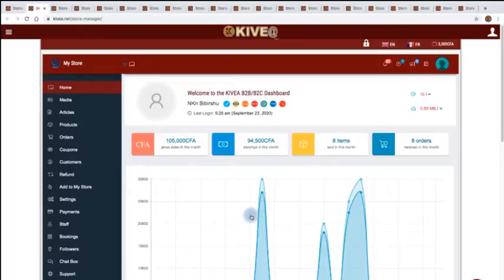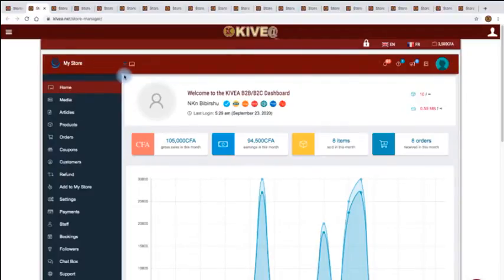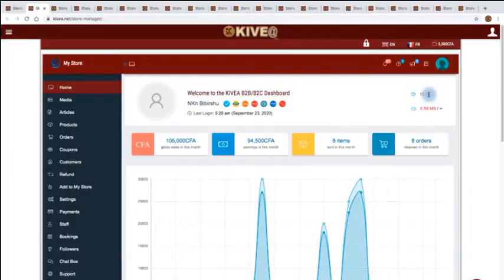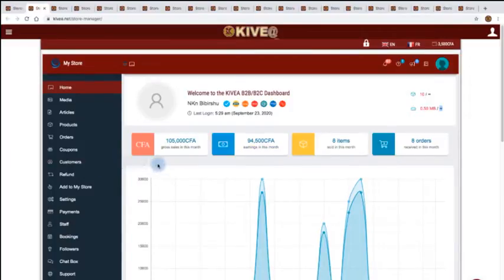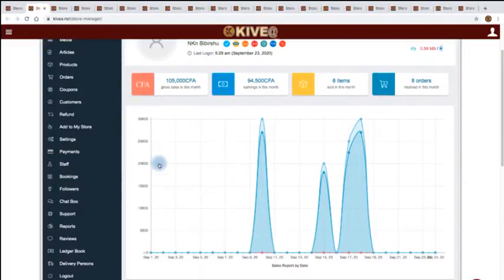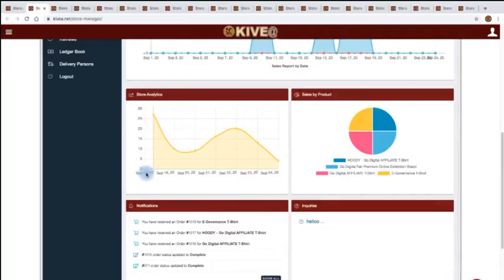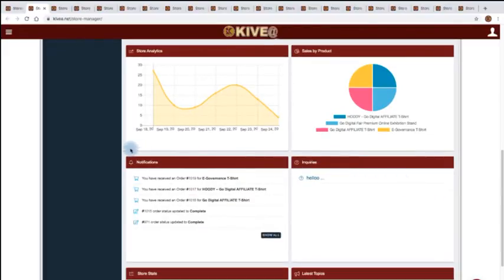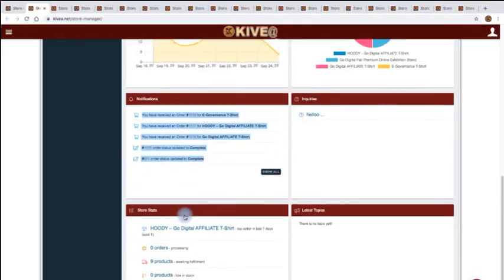KIVEA DASHBOARD MODULE 1 VENDOR HOME TAB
This module of the KIVEA tutorials shows an overview of the KIVEA Vendor Dashboard with the following features:
1) User display and welcome block
2)  Monthly Sales Summary Block for this month
3) Up -to Date  Daily Sales Summary graphic Display Block for this month
4) Up to date daily Stores Analytics graphic display block
5) Up to date Sales by Product graphic display block
6) Store's Notification block
7) Stores Inquiry Block
9) Sote's Stats and weekly Top selling product Block
10) Latest Topic Block

Read more about the Go Digital Cameroon Concept note via: Go digital Cameroon Concept Note cameroon-concept-note/

Register Your Business for the Go Digital Cameroon

Support the Go Digital Cameroon Campaign from Abroad with Paypal/CreditCard our via giving away Profile